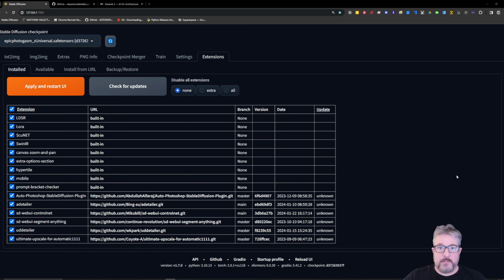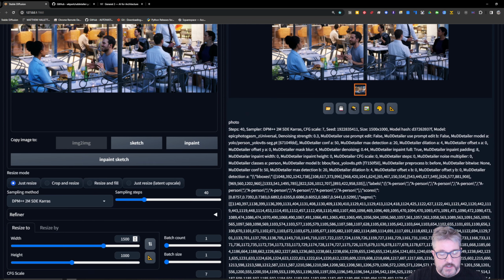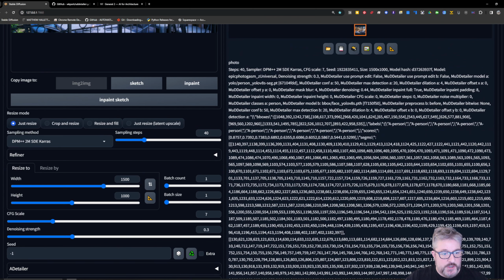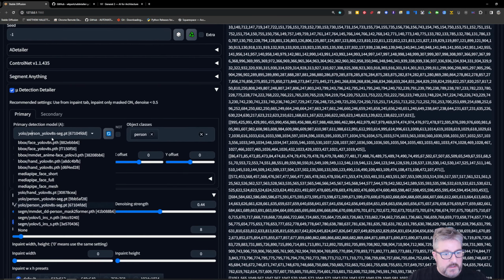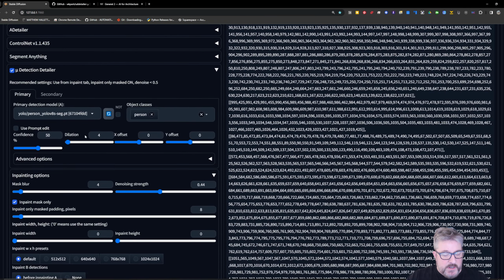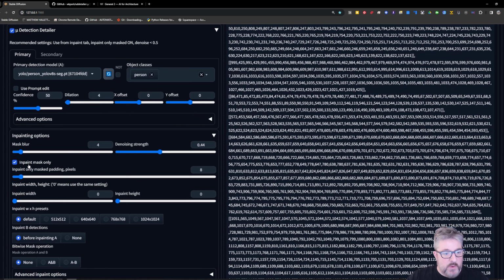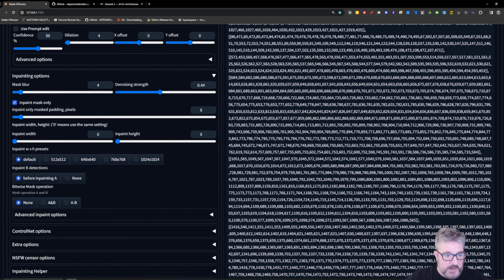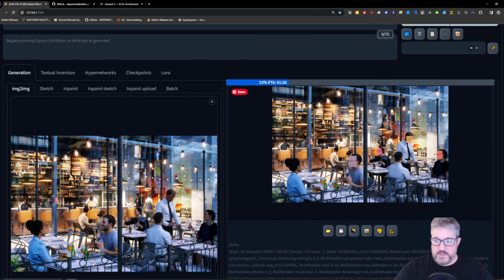Turn 3D Characters Realistic with One Click in Automatic1111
I'll show you the settings and extension required to make your rendered 3D characters realistic with Stable Diffusion and Automatic1111.

If you need Automatic1111, please check my video and written descriptions